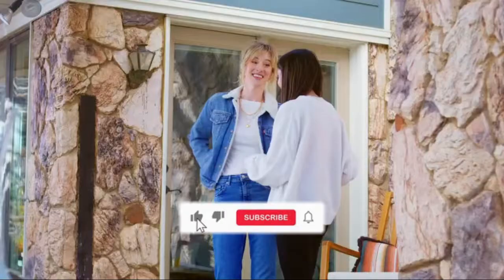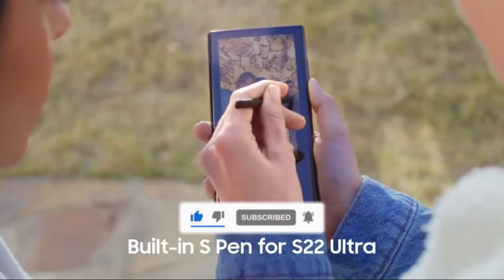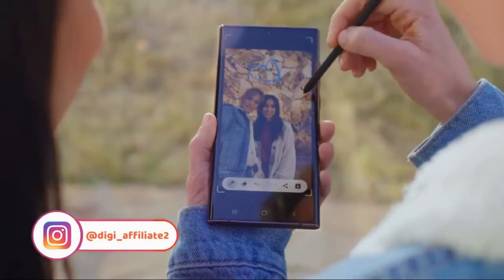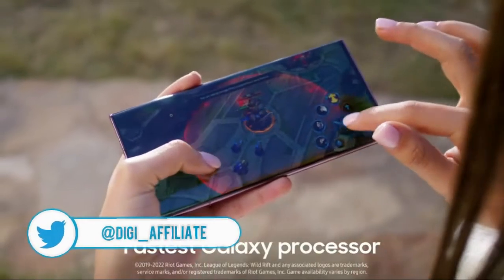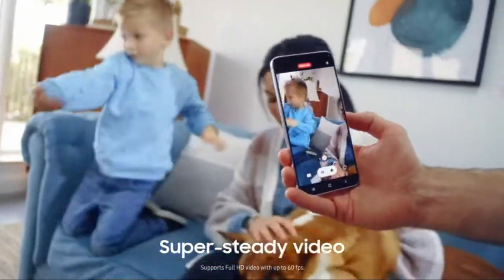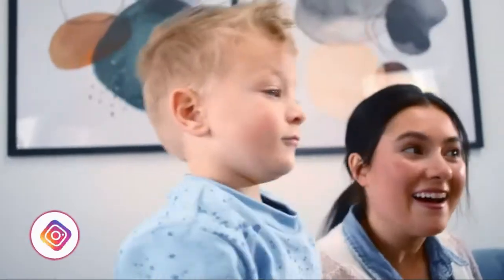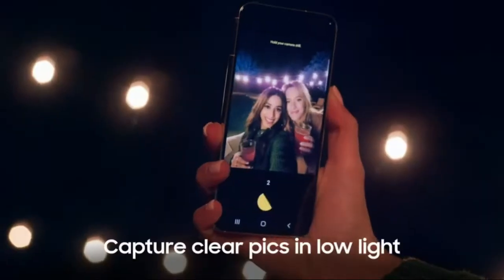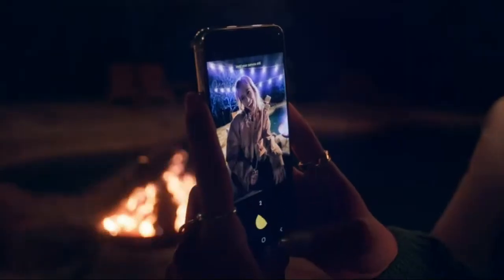Samsung Galaxy S22+ 5G: Power and Performance at your fingertips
The Samsung Galaxy S22+ 5G is the latest addition to the company's flagship line of smartphones. It boasts a sleek and modern design, with a large 6.2-inch Dynamic AMOLED display that offers an immersive viewing experience. The device is powered by the latest Snapdragon 888 processor and 12GB of RAM, making it a powerful and efficient device for multitasking and running demanding apps and games.

One of the key features of the Samsung Galaxy S22+ 5G is its 5G connectivity, which allows for lightning-fast download and upload speeds, and smooth streaming of high-definition video. It also has an advanced camera system, including a 108MP main camera, 12MP ultra-wide camera and 64MP telephoto camera that can capture stunning photos and videos even in low-light conditions.

The Samsung Galaxy S22+ 5G also offers a large battery that supports fast charging, and can last all day on a single charge. Additionally, it features an in-display fingerprint sensor for added security and convenience. It also has an IP68 rating, making it water and dust resistant.

Overall, the Samsung Galaxy S22+ 5G is a top-of-the-line smartphone that offers cutting-edge technology, exceptional performance and a premium user experience. It's a great choice for anyone looking for a powerful, feature-rich device that can keep up with their fast-paced lifestyle.